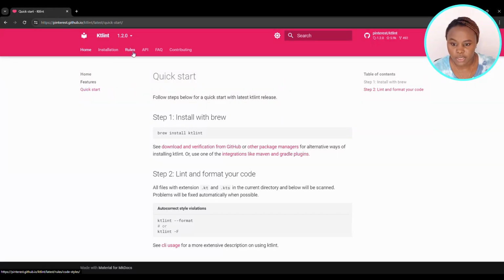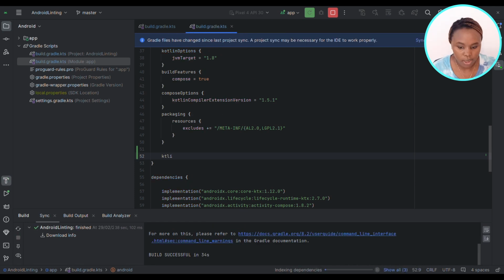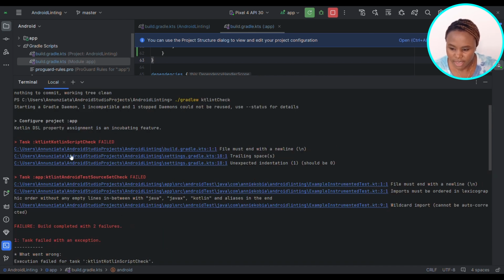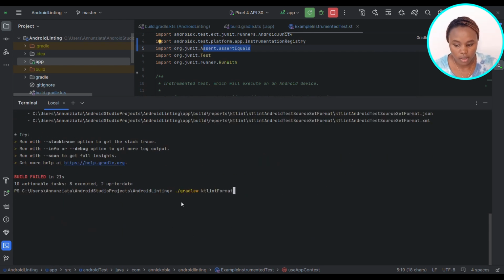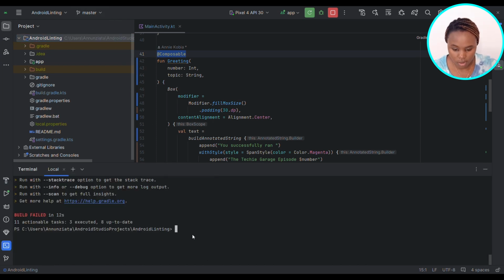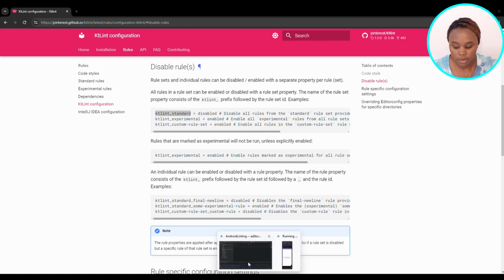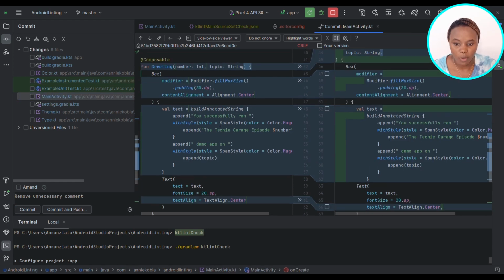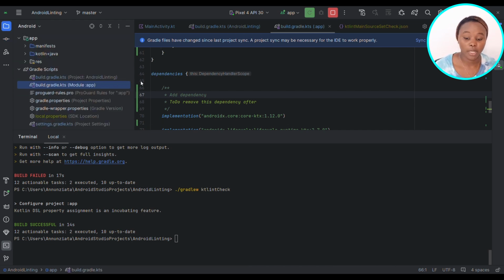Part 1: Code Analysis in Android: Ktlint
In both personal projects and team projects, we want a level of uniformity and a codebase that follows recommended coding conventions when it comes to things like naming, complexity of classes or functions etc. Linting tools help us with exactly that! This video is part 1 of a two part series that covers what Linting is, its importance and how to integrate Ktlint in our android projects.

*📌 Considerations*
Checkout the Ktlint GitHub repository to get the latest released version to use in place of the version used in this video if you are watching this at a future date.

*🕰️ Timestamps*
00:00  What is Linting
00:45  Importance of Linting
03:47  Linting Tools: Android Lint
05:06  Linting Tools: Ktlint
08:03  Integrating Ktlint into a sample Android Project
22:13  Integrating Ktlint: Disabling Rules
33:29  Conclusion